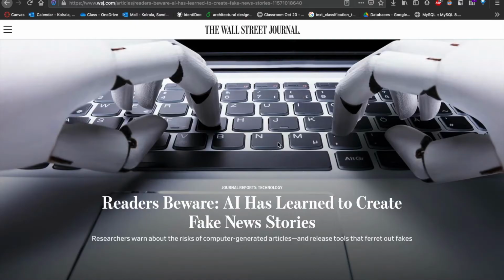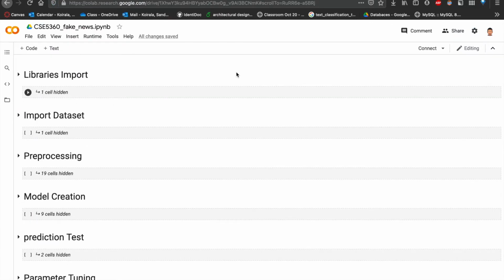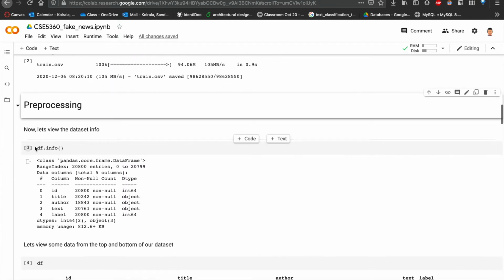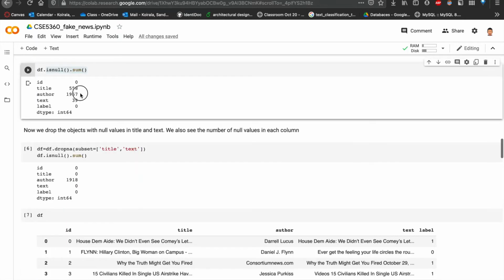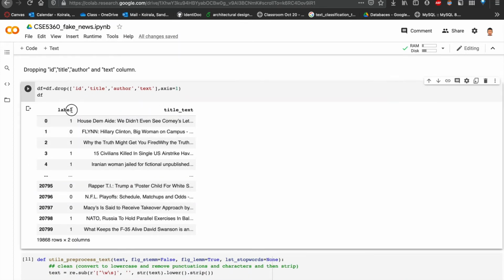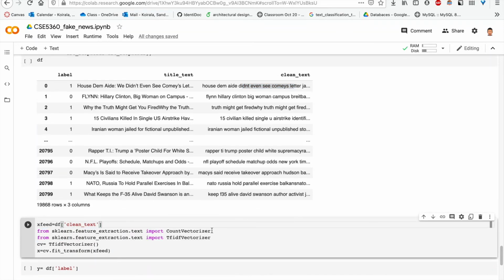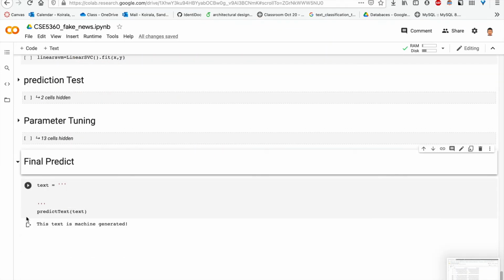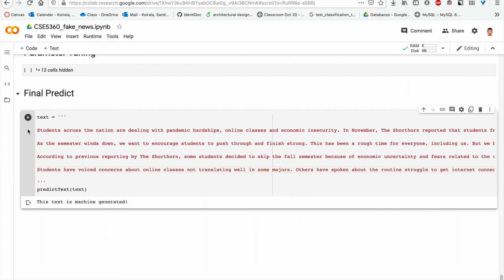CSE 5360 - AI Project Demonstration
This is a demonstration of class project for CSE 5360 by Saurab Siwakoti and Sandesh Koirala.